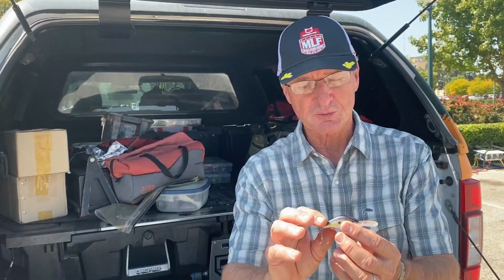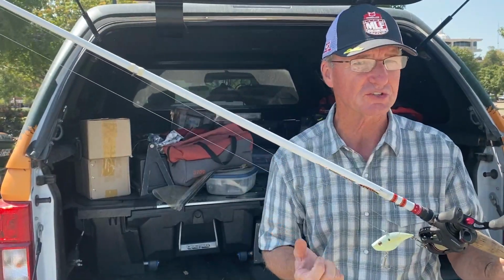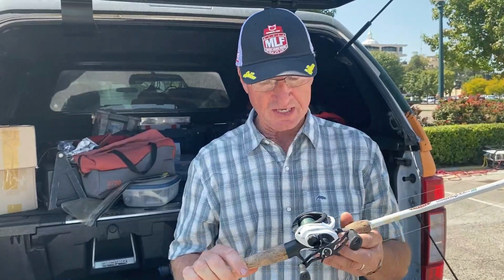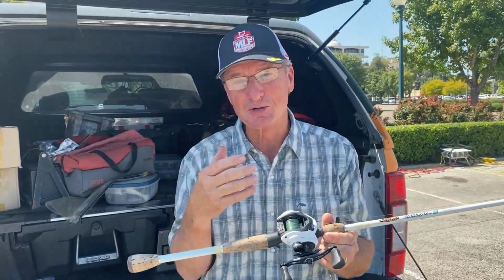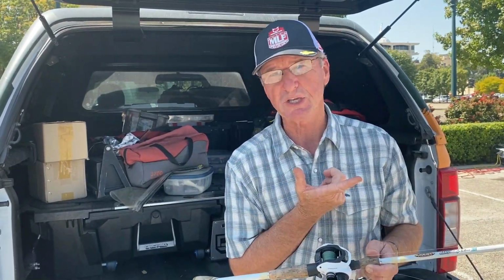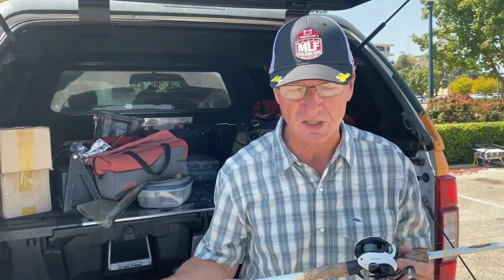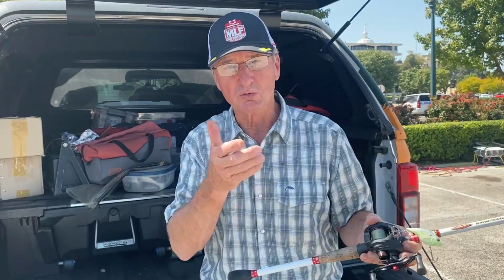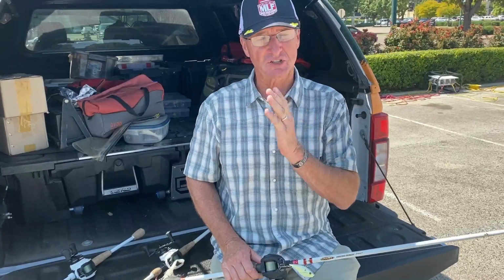How to speed-reel to trigger bites!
Speed-reeling black belt Gary Klein delivers up HOW to do it, WHEN to do it, and HOW to alter your baits (in some cases) to be able to do it. If the bass won't bite, make 'em! His gear: